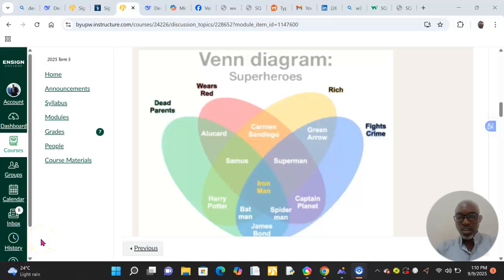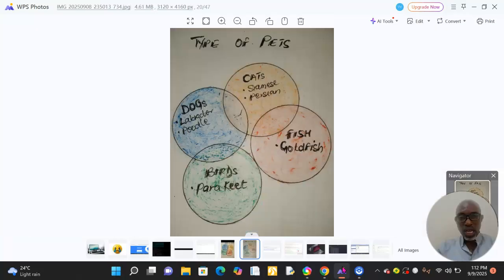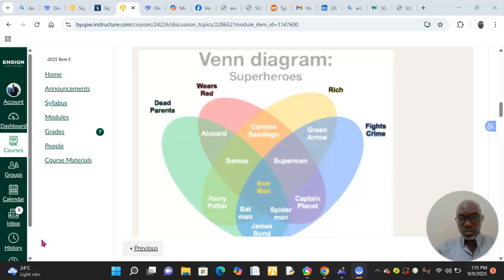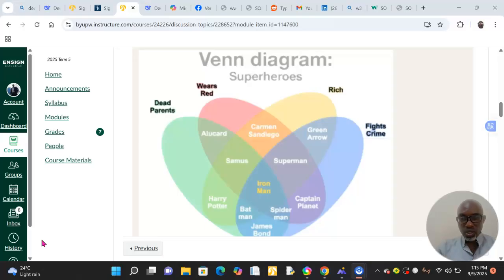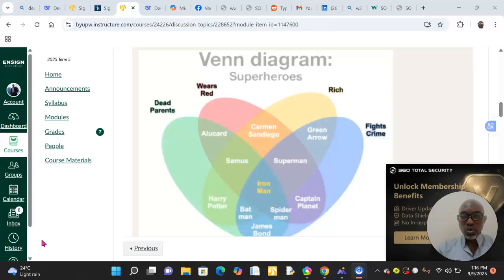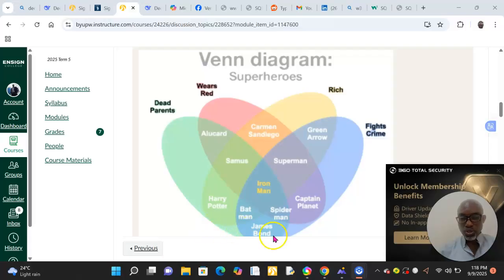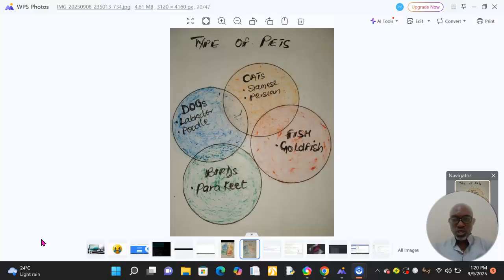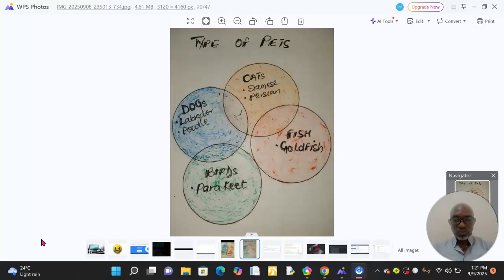Venn Diagram Video